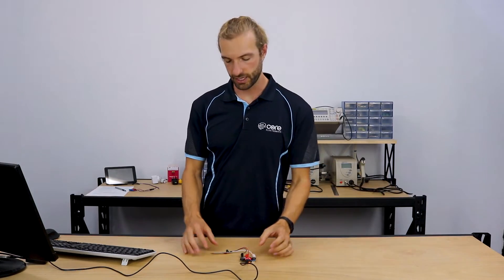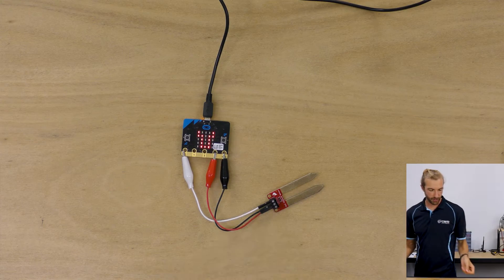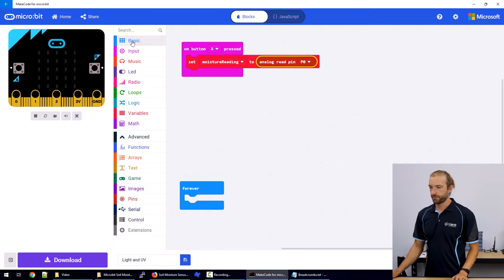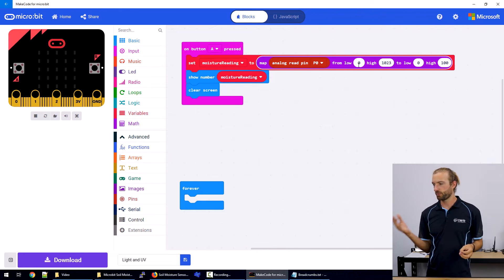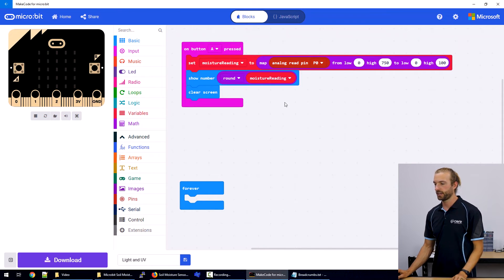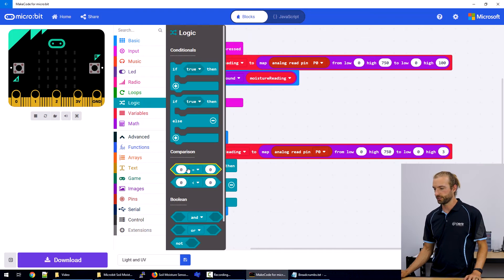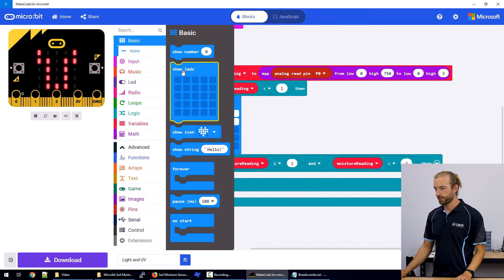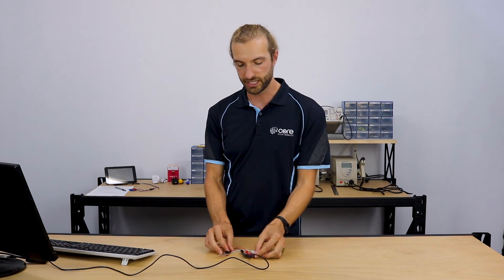How to use a Soil Moisture Sensor with Micro:bit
The Micro:bit is great for small portable projects like a soil moisture sensor. In this tutorial, we will walk through how to program a Micro:bit to make a reliable and consistent soil moisture sensor that will give consistent readings. The goal of this project is to create a program that will give consistent readings between plants. We will be using MakeCode to program the Micro:bit.